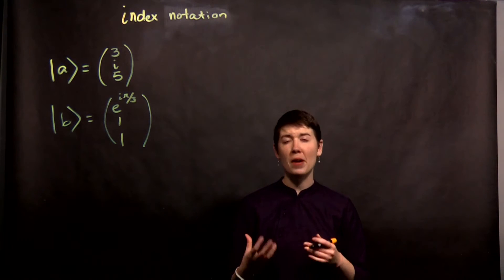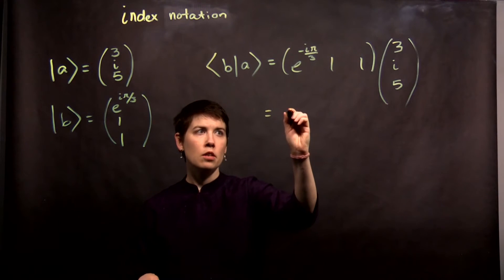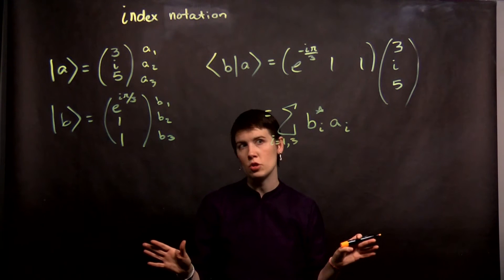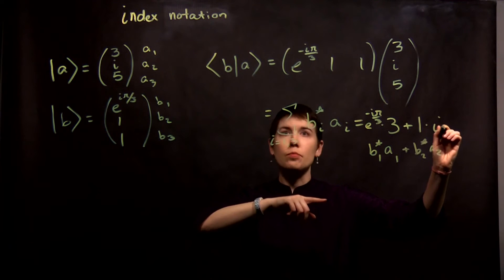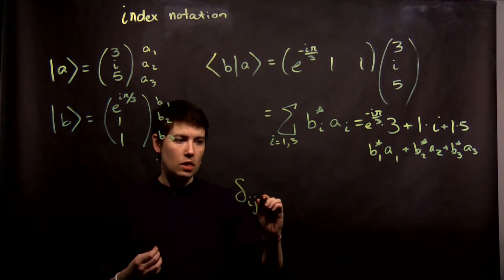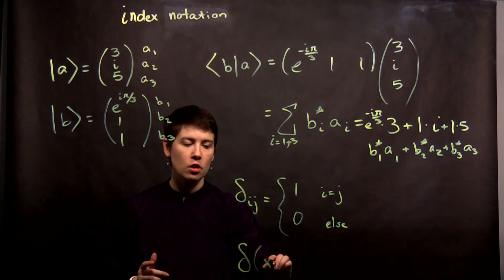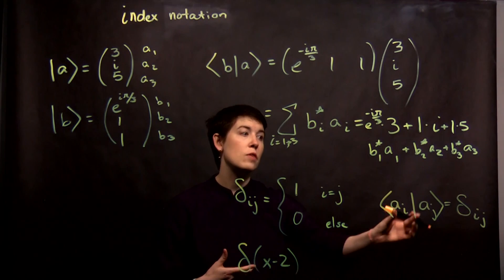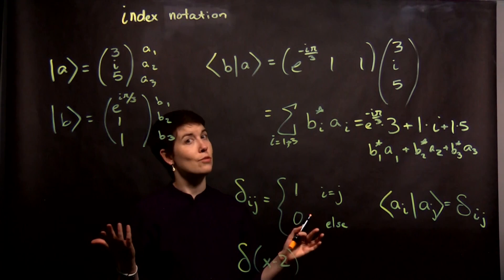Index Notation: Summation and the Dirac Delta Function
How we use index notation to represent matrix/vector operators in more compact ways.  The definition of the Direct Delta function, which captures orthonormality perfectly.